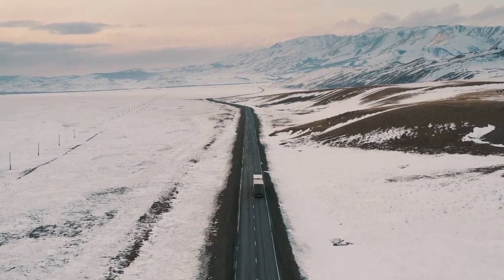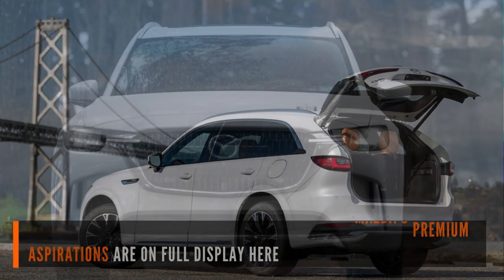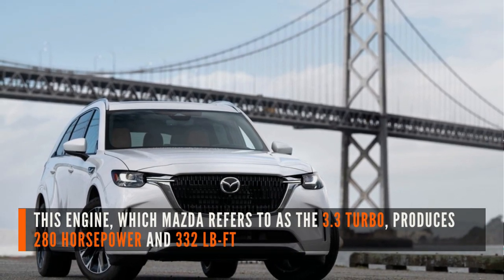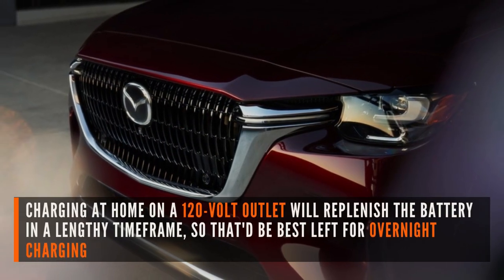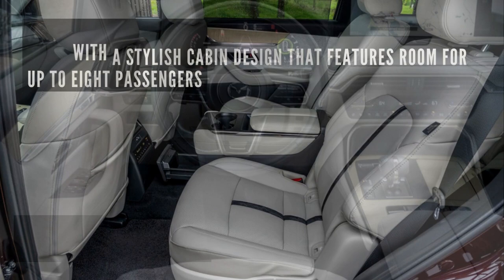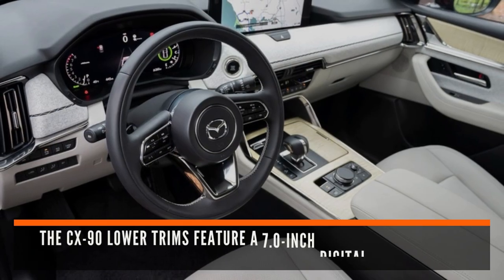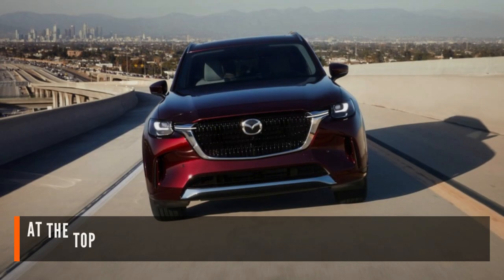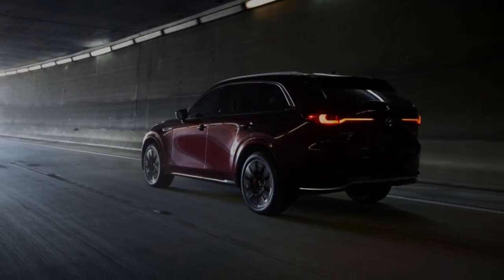2024 Mazda CX-90: Unveiling the Future of Luxury SUVs!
Get ready for an exclusive first look at the stunning 2024 Mazda CX-90! In this in-depth review,
we'll explore the future of luxury SUVs as we unveil the sleek design, cutting-edge technology, and impressive performance of Mazda's latest masterpiece.
Join us on Power Horse as we take you on a thrilling journey through the features that make the 2024 Mazda CX-90 a game-changer in the world of family vehicles.

In this video, we'll cover:
🔹 The eye-catching Kodo design language that sets the CX-90 apart
🔹 A luxurious and spacious interior filled with high-quality materials
🔹 The latest tech and safety features for a seamless driving experience
🔹 Performance and handling that will leave you wanting more

Don't miss out on this exclusive first look at the 2024 Mazda CX-90!